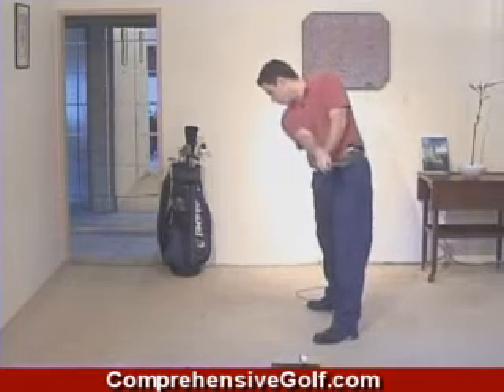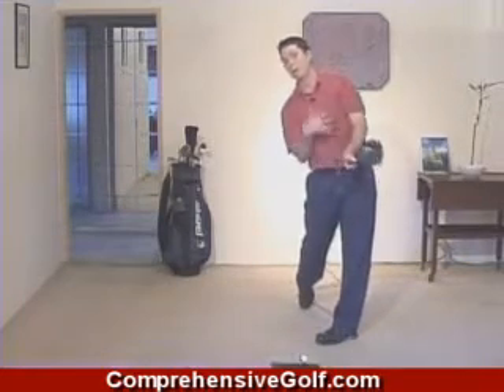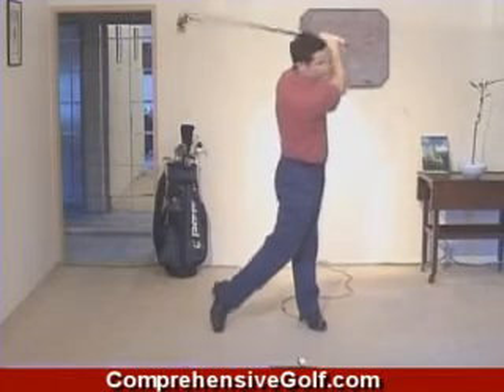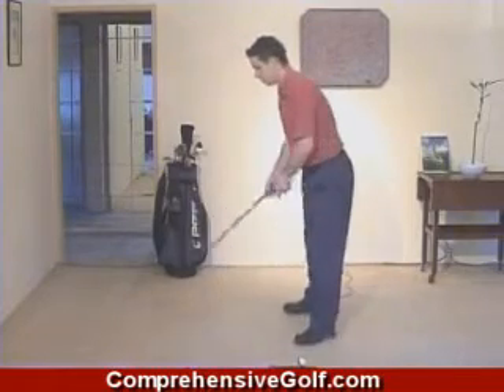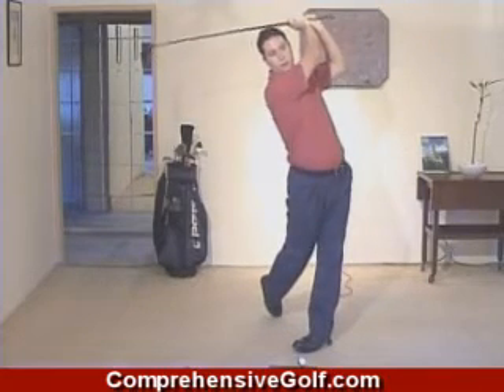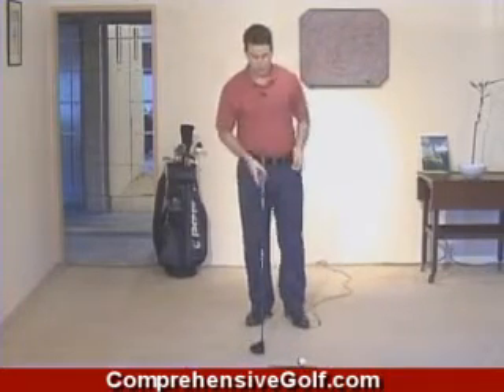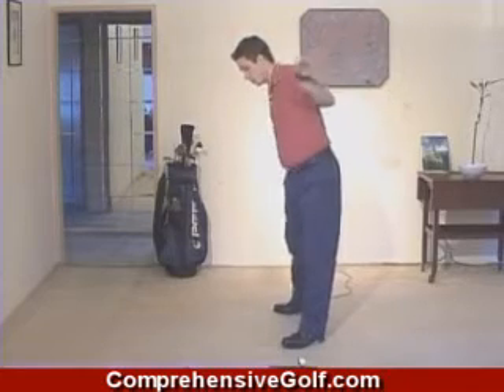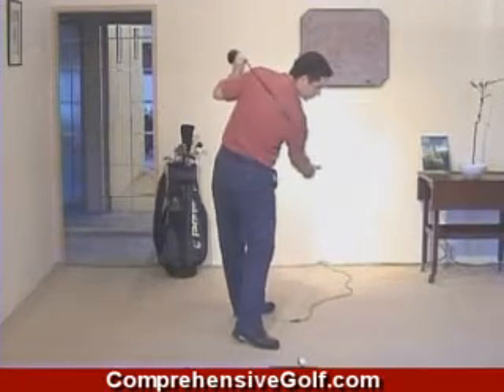Golf swing tips. Follow through. How to golf video tips 7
This how to golf video is number 7 in a series of eight Golf swing tips videos.

In this position your arms, your hands and the club should be in front of the body now. What this means is that the arms the hands and the club will be working in unison with your body.  If you find yourself in a position where the arms are ahead of the body like that, you are just hitting with your arms through the impact area and you are not going to get the sort of power that you need.  If you have ripped through the impact area with your hips and your stomach and your body you are going to find that your arms are in front of your body like that, where the butt end of the club again is pointing in towards the navel area.  This is a very important point that the arm hands and club are always working in unison with the body.